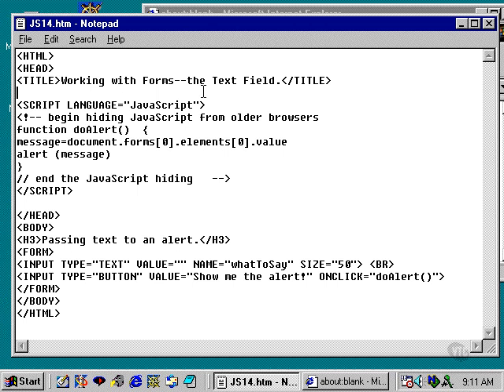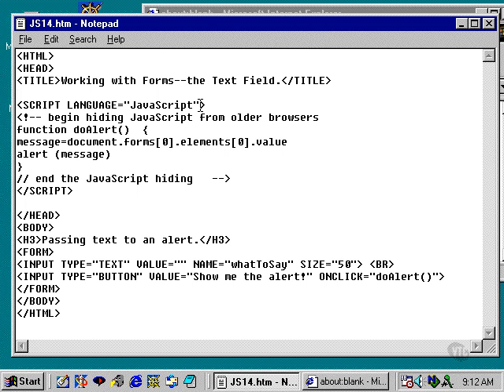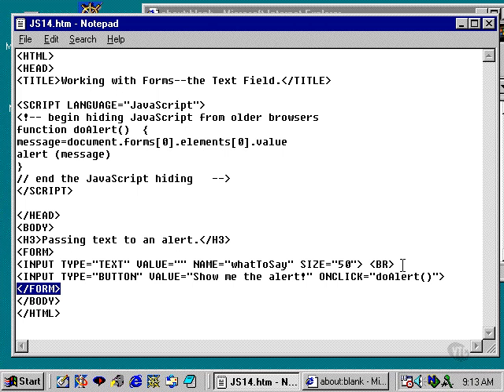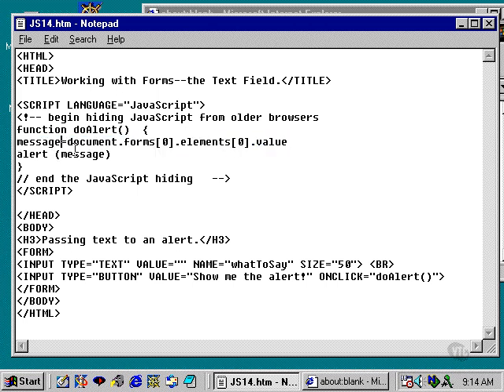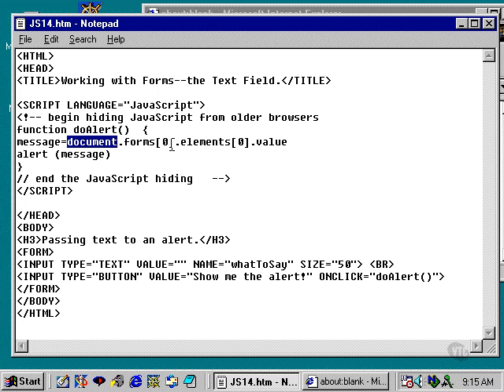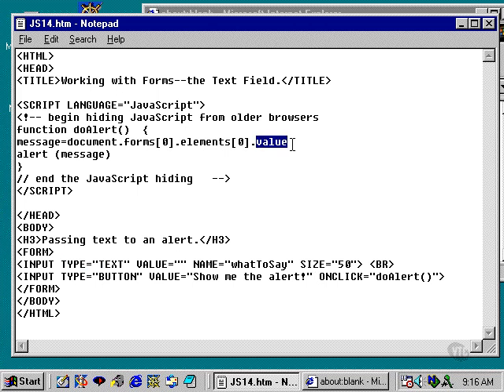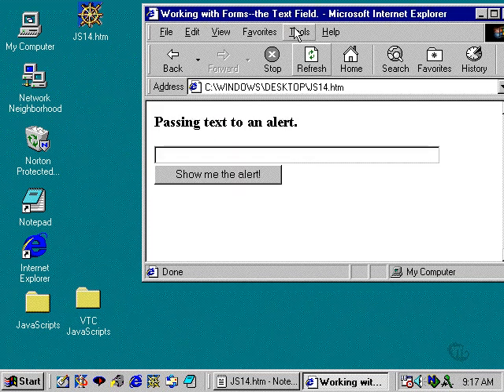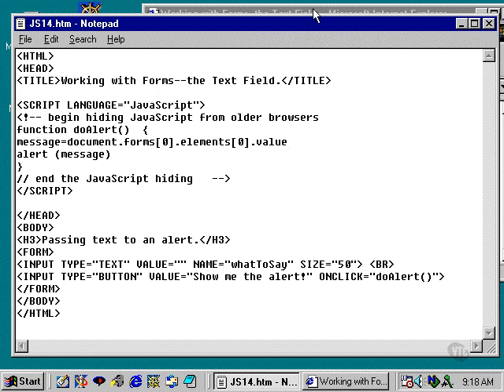video tutorial for java script 29